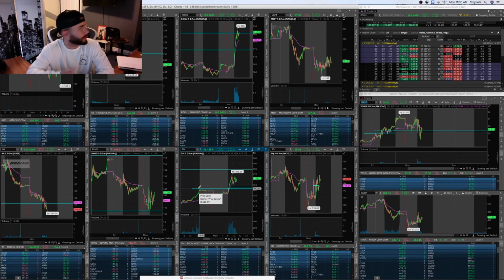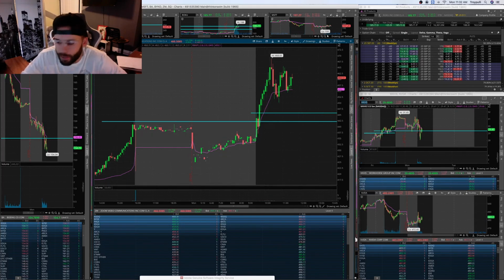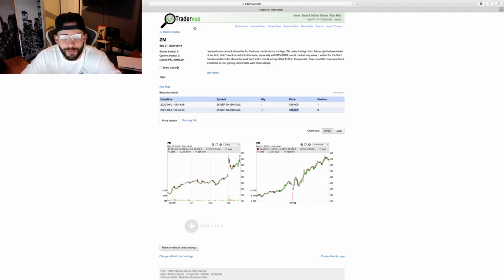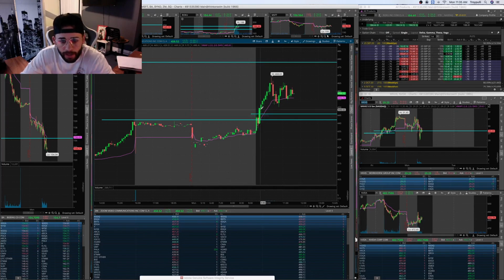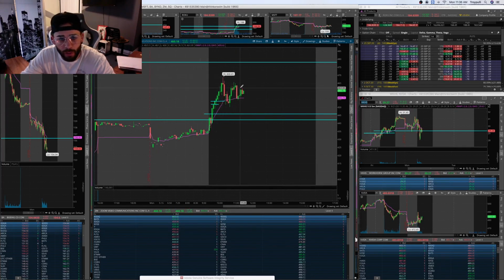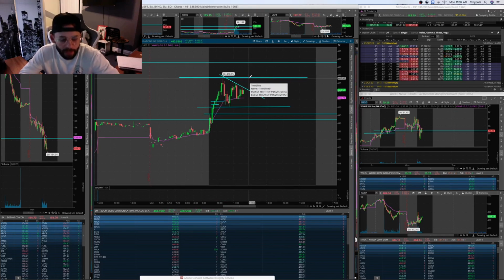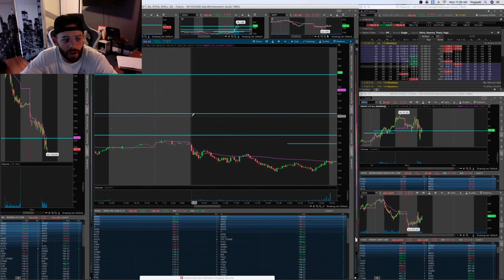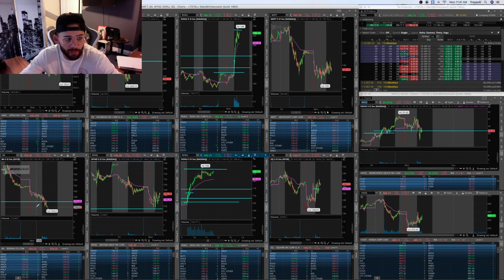Scalping options: ROKU / ZM 9/21/2020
In this video, Troy goes over his trade recap on Zoom and Roku on 9/21/2020. He talks about his thought process and what he could of done differently.